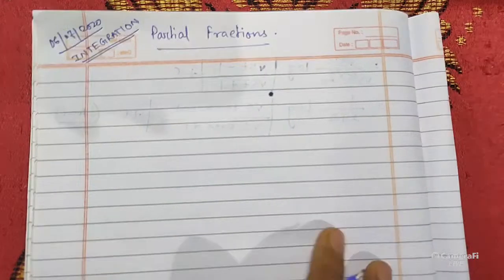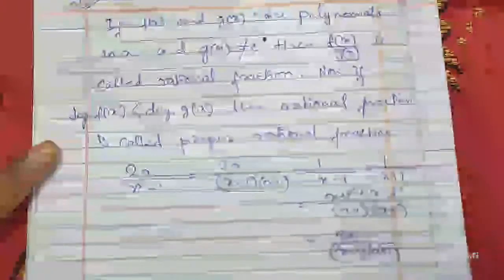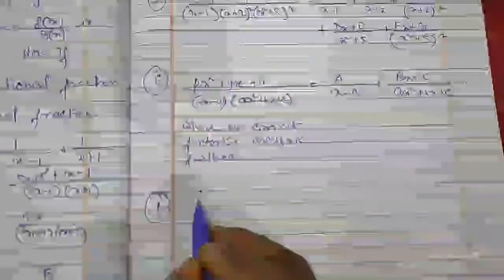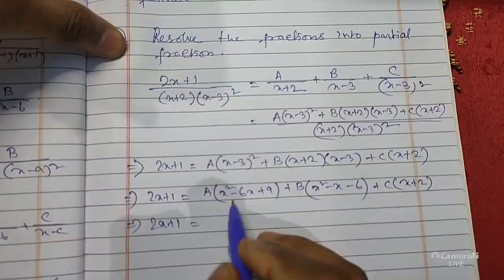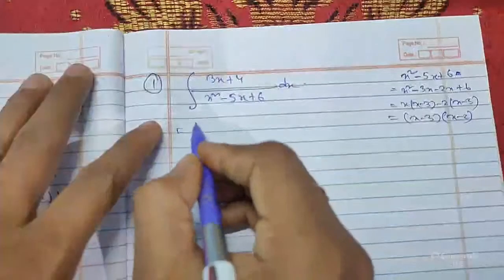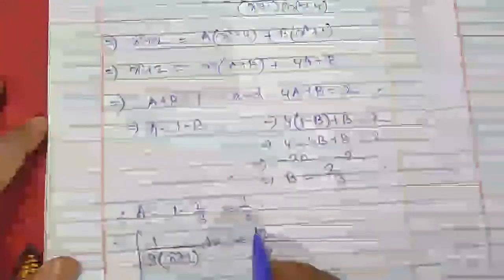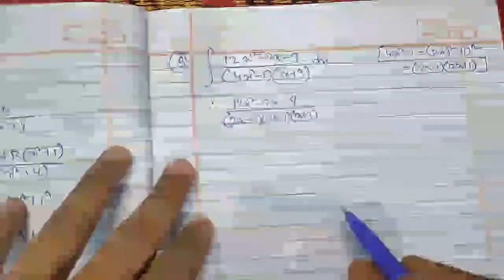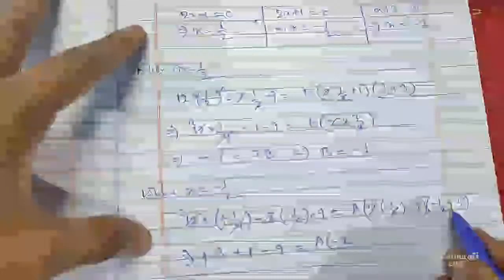Class 12: Indefinite Integrals